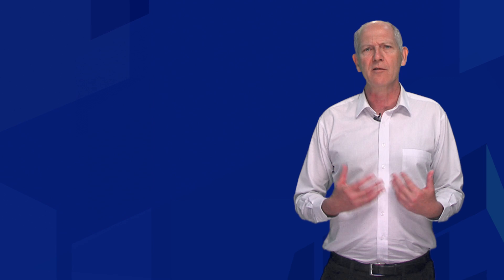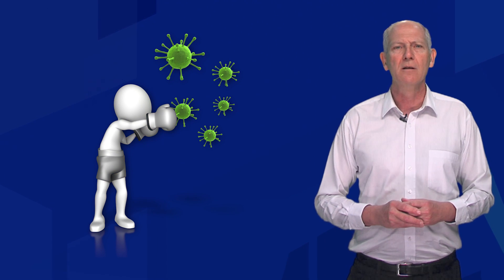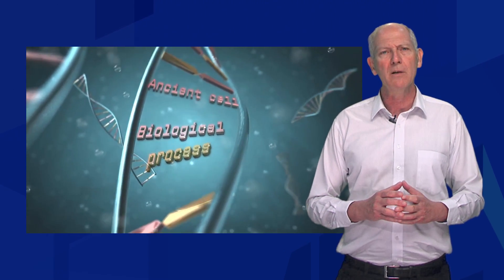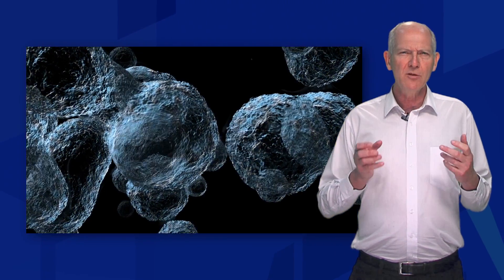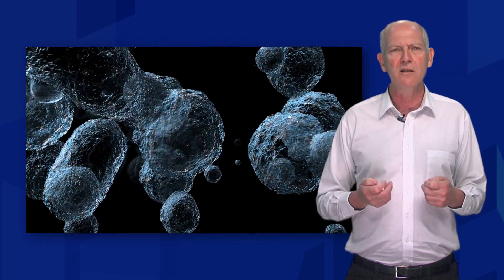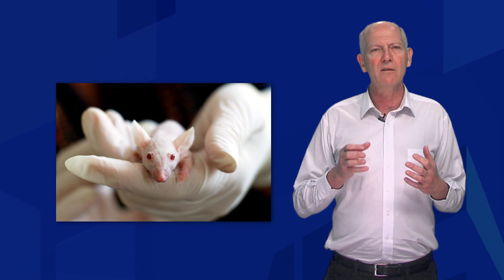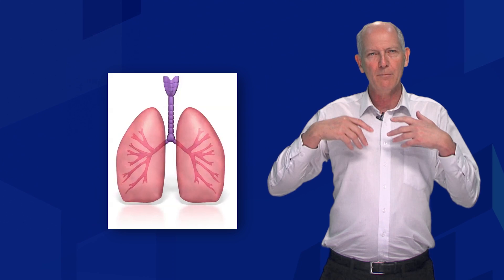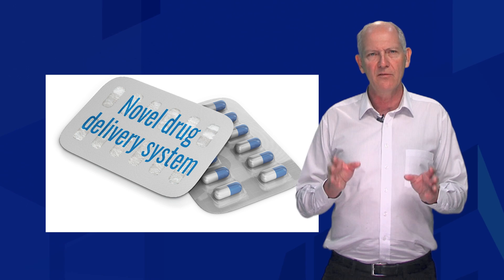A novel approach to treating viruses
Professor Doug Brooks and his team have identified a protein called NOX2 oxidase, which is responsible for making reactive oxygen species within cells and this is activated by viruses, including influenza and the rhinovirus, also known as the common cold. They have also identified a new prototype drug that could potentially treat these devastating viral diseases.

Images Sourced from Creative Commons and other images/video:

1. Sneezing; Licence CC0
2. Person unwell – Presenter media
3. Virus – Presenter Media
4. Clear these viruses - Presenter Media
5. MP4 Ancient Cell - Presenter Media
6. Figure of Xray – GIF – Presenter Media
7. Bacterial Structures MP4 – Presenter Media
8. Scientist Magnify Petri Dish – Presenter Media
9. Animal-mouse-experiment-laboratory; Licence CC0
10. Human lungs breathing – Presenter Media
11. Novel drug – produced in Presenter Media
12. Music: Perception; licence cert #197669